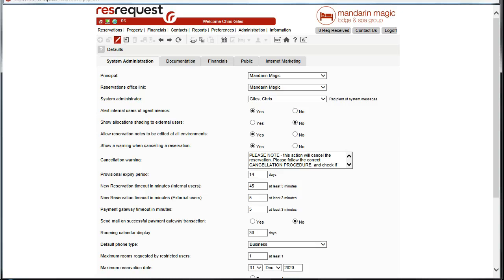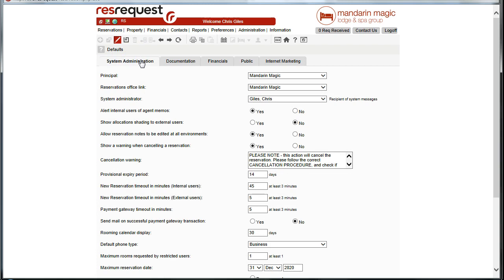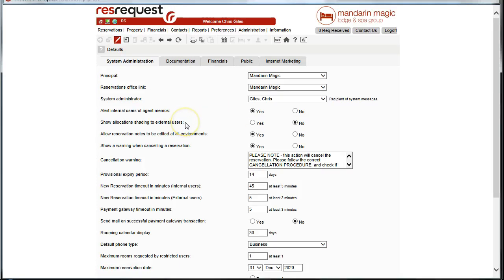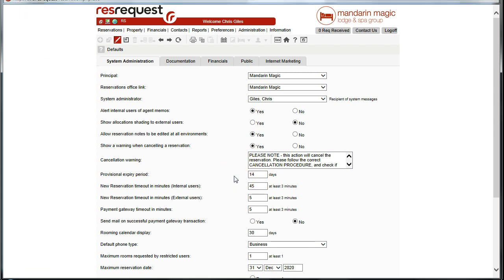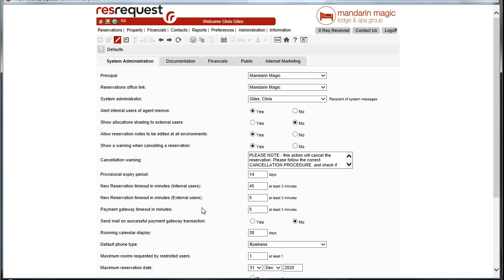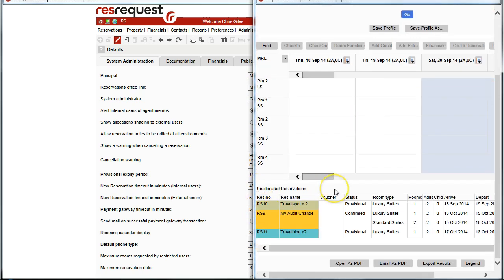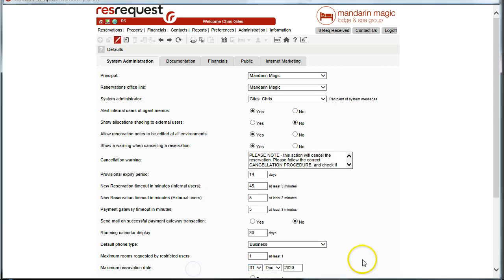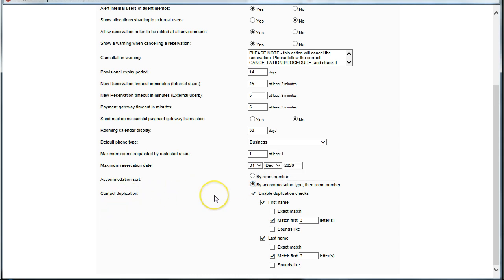Defaults - system administration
Learn about default settings, find out what's available and how to change them.